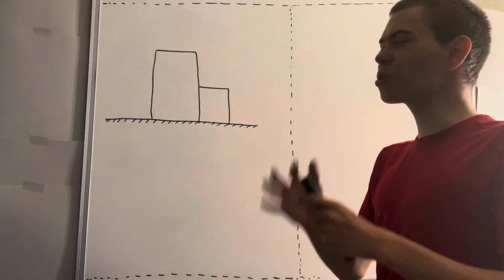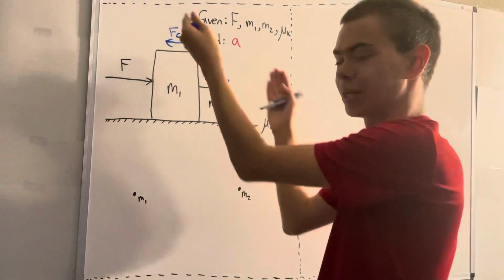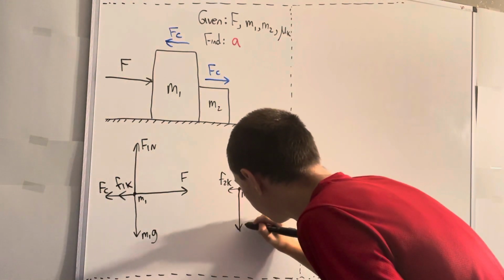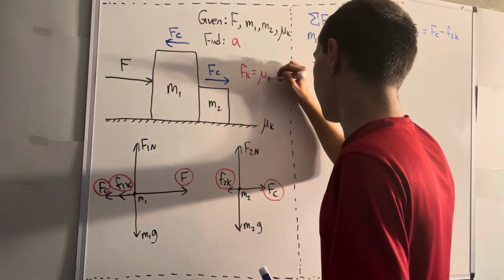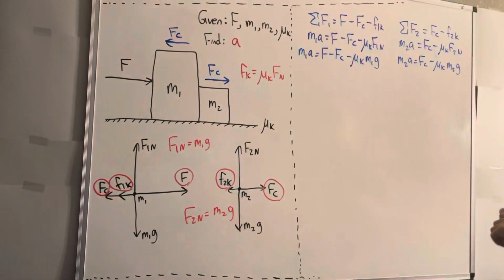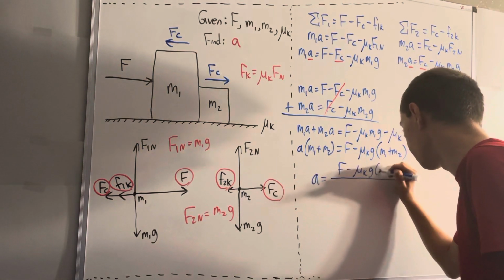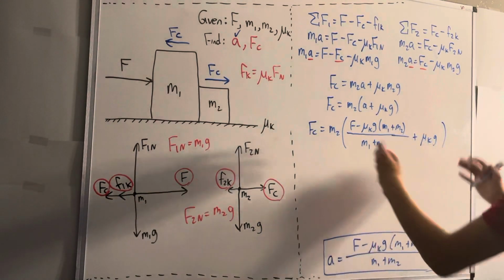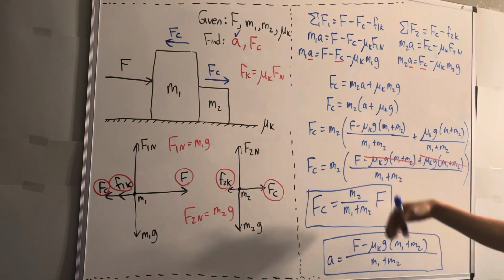Physics I: Contact Force between two blocks with friction Derivation [Ch 5]